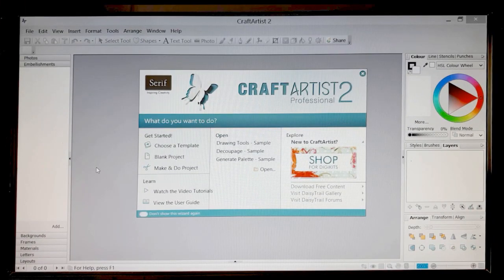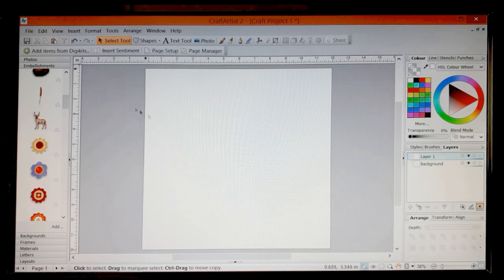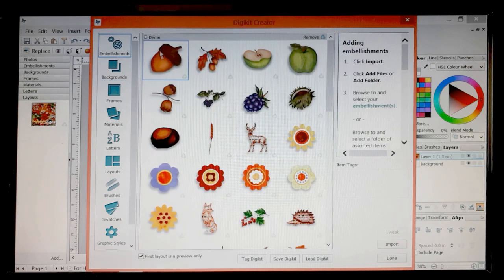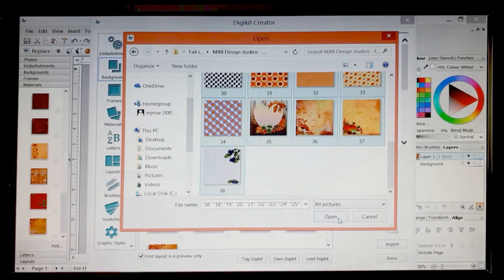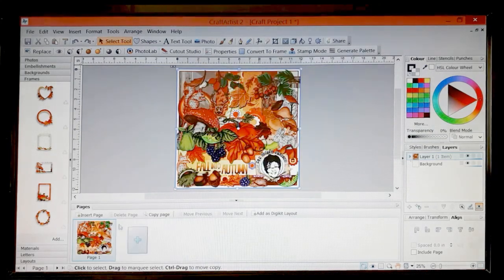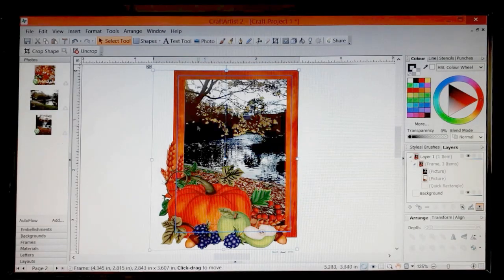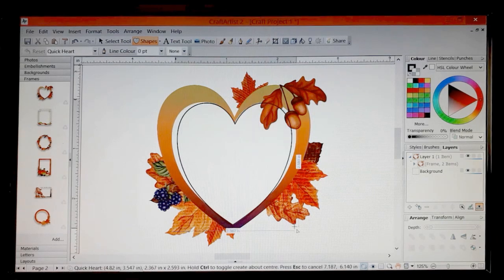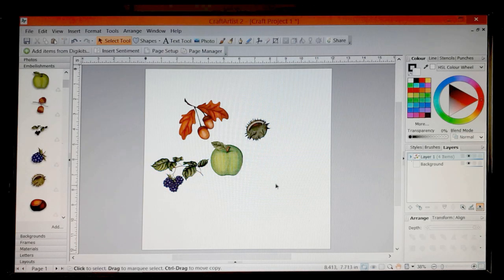How to Create a Digi Kit with Serif Craft Artist and access your Digi Craft images.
Get crafting with all your digital craft collections and see how easy it is to mix pixels and paper to create hybrid craft projects by creating your own Digi kits with Serif Craft Artist.
PLEASE NOTE this video is for existing Serif Craft Artist users only as sadly the software is no longer available to purchase but if you are an existing user and have always wanted to create your own Digi kits then join me to see how easy it is. This video shows you how to do it using your craft artist programme